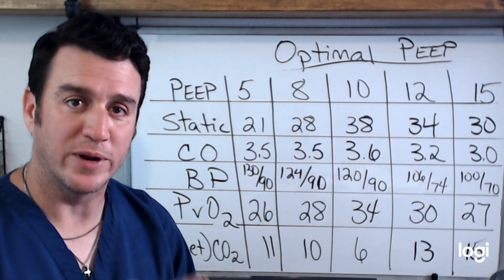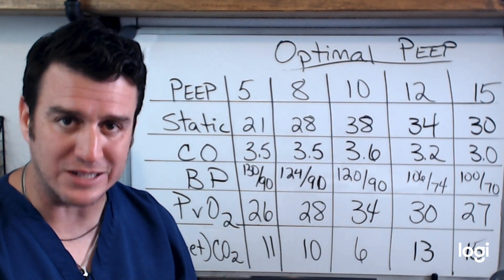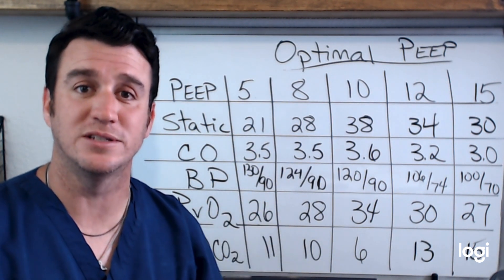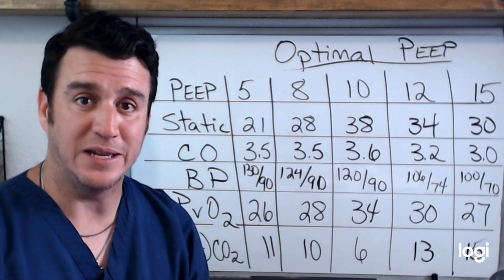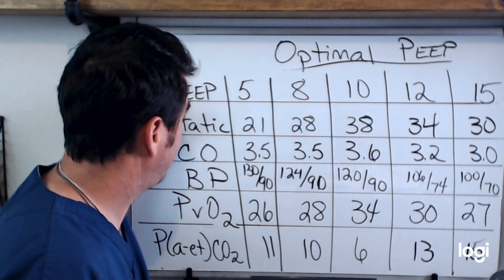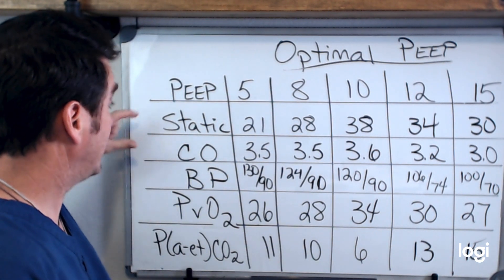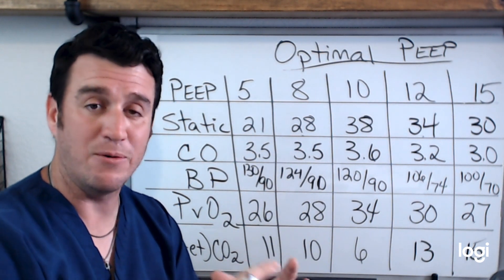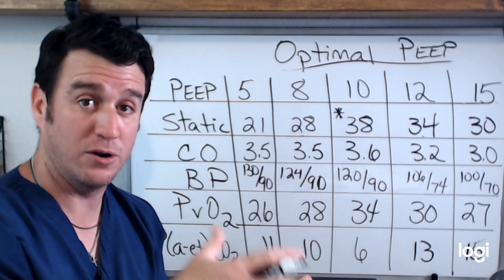Respiratory Therapy - How Does Peep Affect Oxygenation (3/3) - Finding Optimal Peep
This video breaks down the values to assess when searching for optimal peep.  Hopefully helps you identify when you've administered too much peep to your patient and how that will manifest,  Lastly, hope you enjoy and learn something.

BEST WISHES!!!